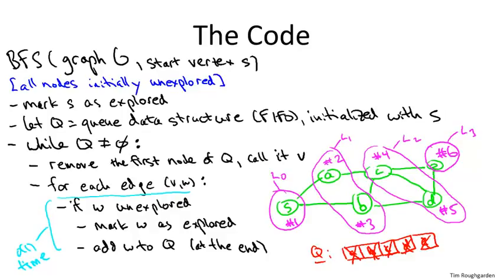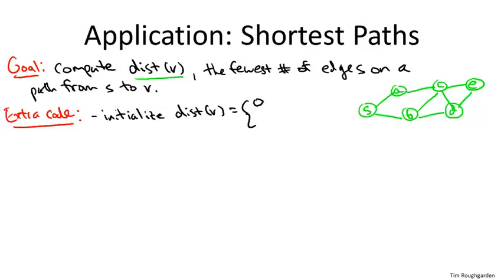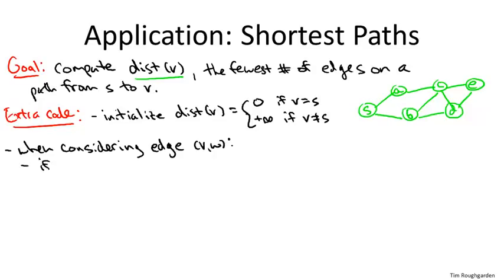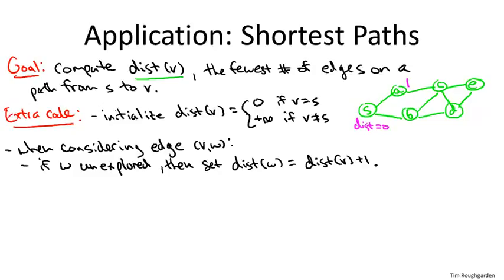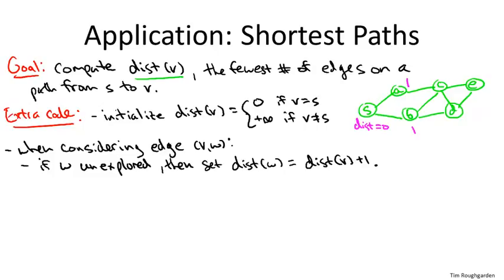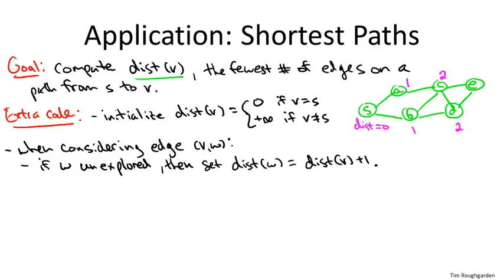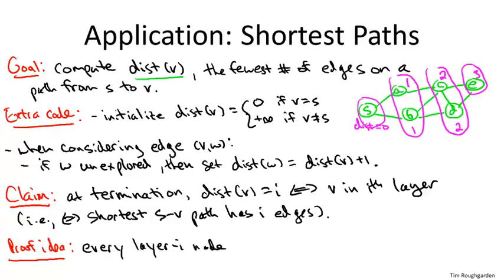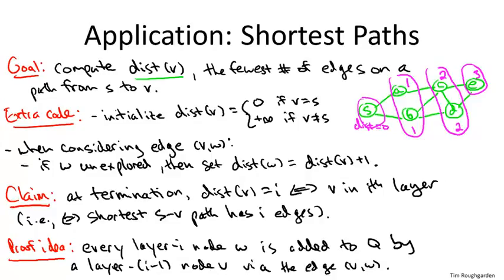044 10 3 BFS and Shortest Paths 8 min